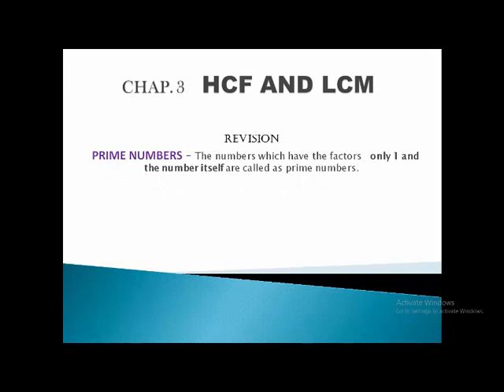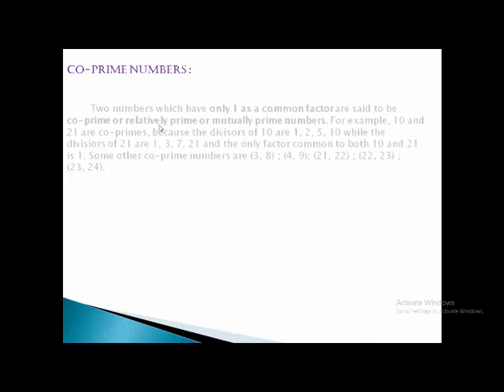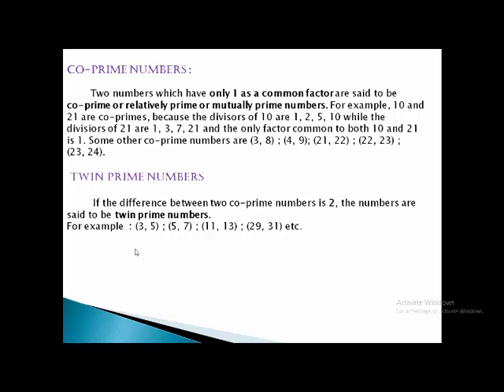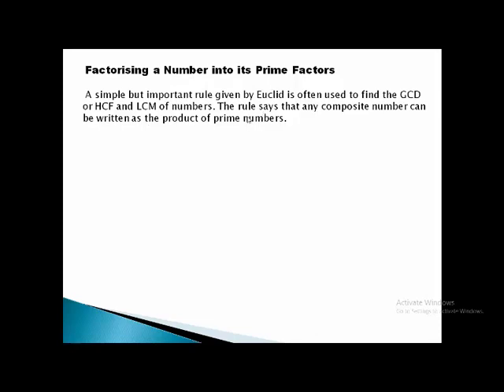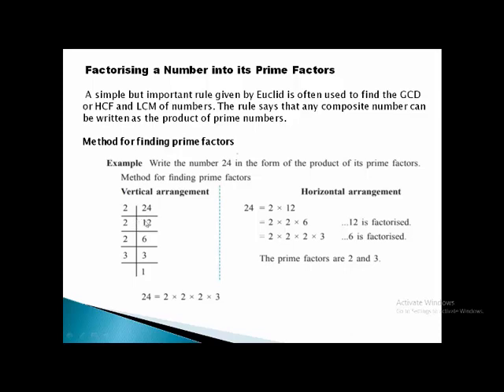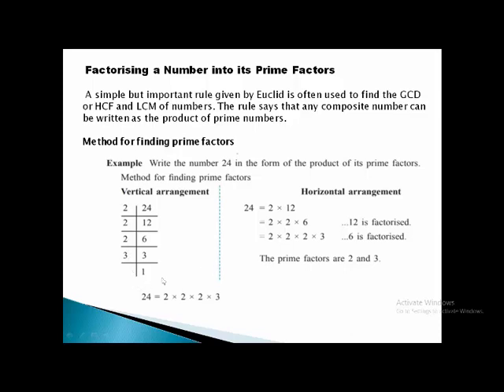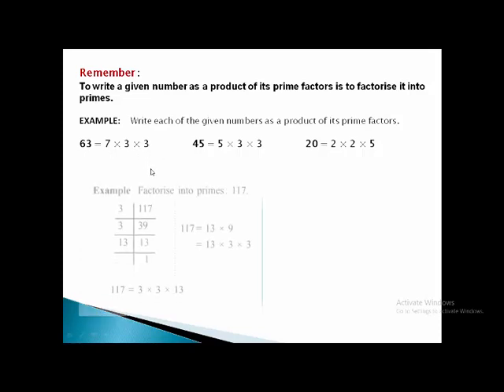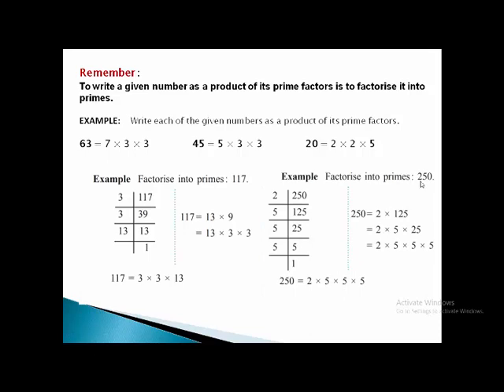HCF AND LCM - Class 7 | by Shamal G. Sonawane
Prime factorisation of the numbers.